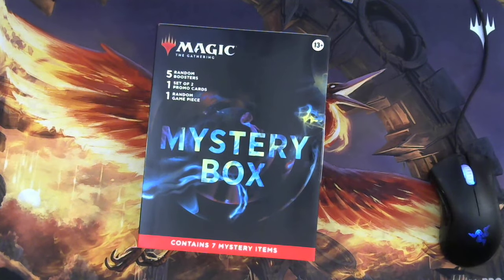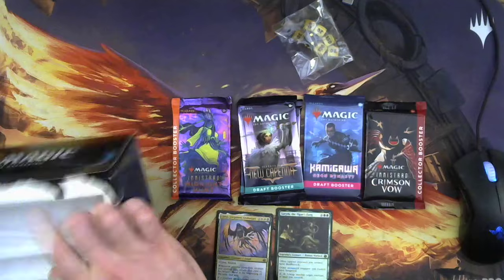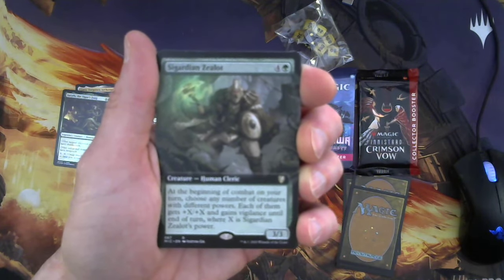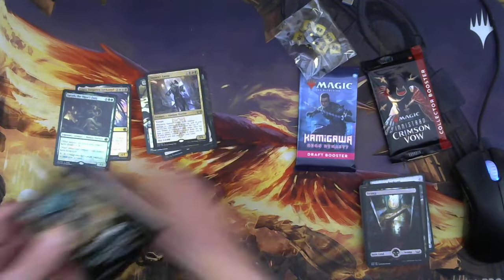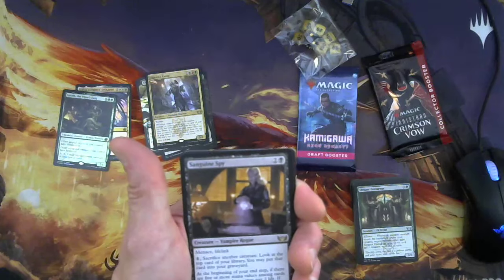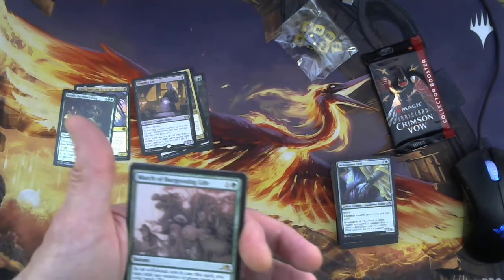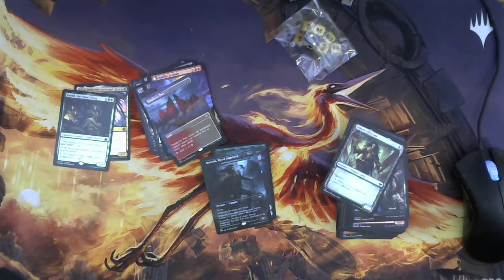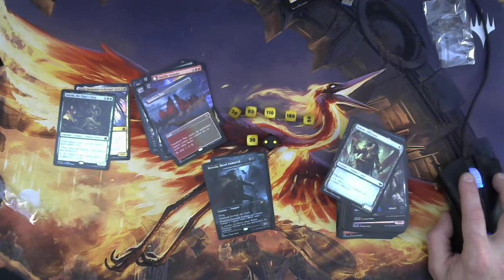TB getting ripped off with a Mystery Box from Target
TB decides to make a video but buys crap product.  It's a short video at least?

About us:

A local neighborhood EDH card game that discovered YouTube during COVID, MTG Next Door is dedicated to EDH, Oathbreaker and other Magic the Gathering formats.